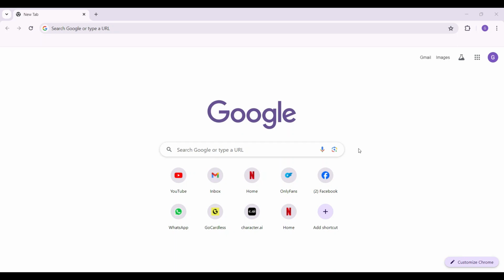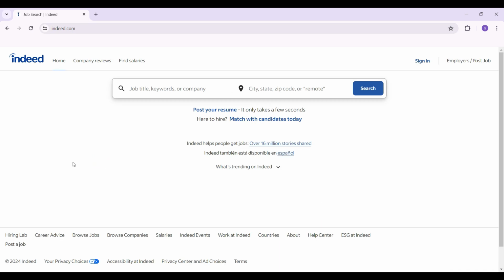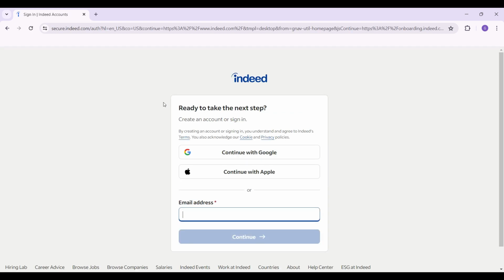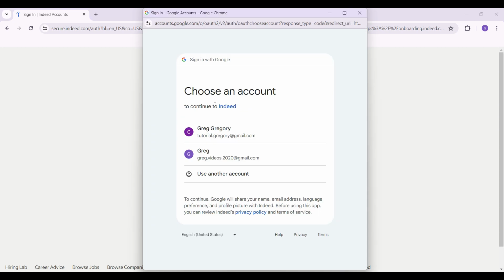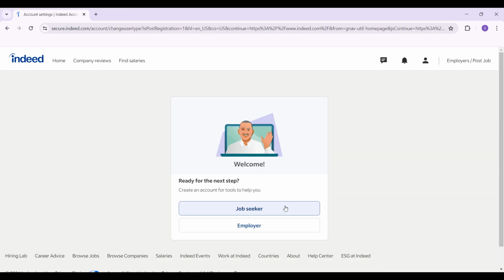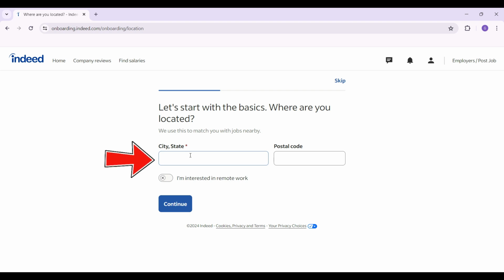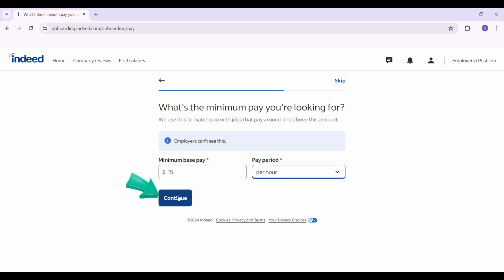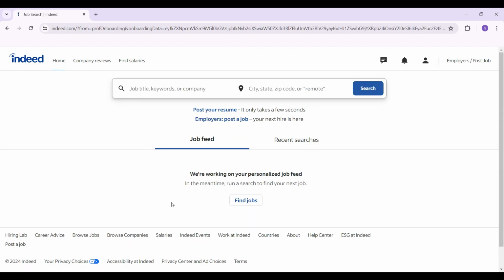How to Set Up an Account on Indeed 2024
Learn how to set up your account and get started on your job search journey. In this tutorial, we'll walk you through the process of creating an Indeed account, setting up your profile, and exploring job opportunities.